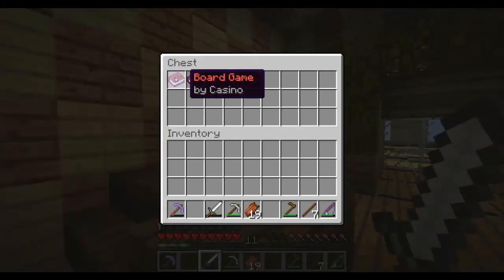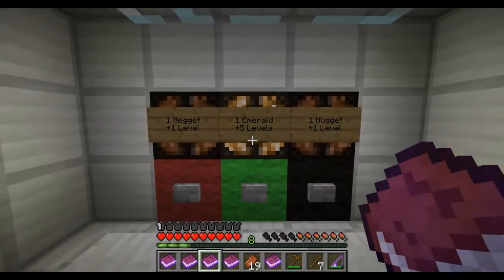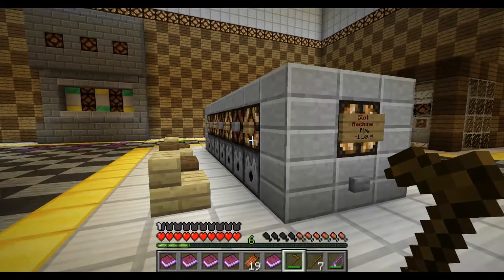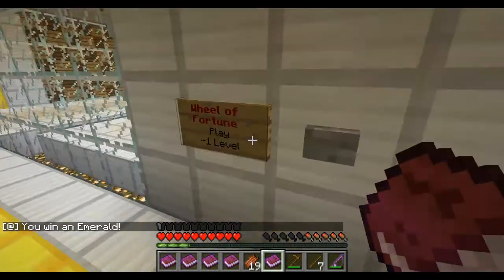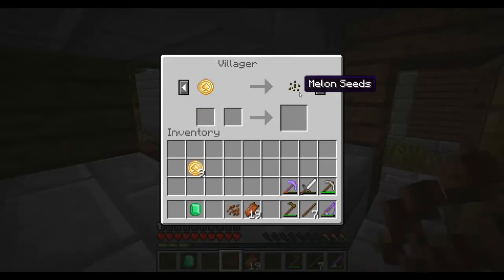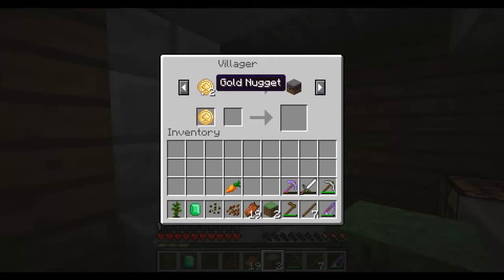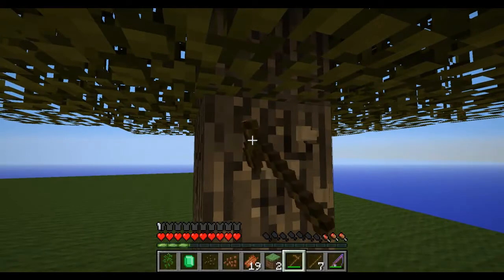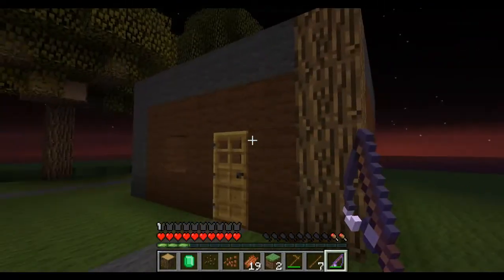Farming Platform - I WON A EMERALD - Casino Gambling - Minecraft Episode #3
In this episode I go gambling in the casino trying out all the Minecraft Mini Games, all of which are very amazing! I finally win a emerald after losing a lot and only winning coins

                  ►►►►►►►►►►►►►►►►►►►►►►►►►►►►►►►►►► On this channel you will find loads of different Minecraft related video's. I make general Minecraft video's, Minecraft tutorials and also videos on the Snapshots that get released or updated every week. I have made video's on the Beacon Block, How to make Firework's and even how to use Armor Stands just to name some. If you love to play Minecraft and love to learn new things about the game then this is the channel for you.  I am starting to roll out Mineplex server video's as it is a great server and has lots of Minecraft mini-games to play.